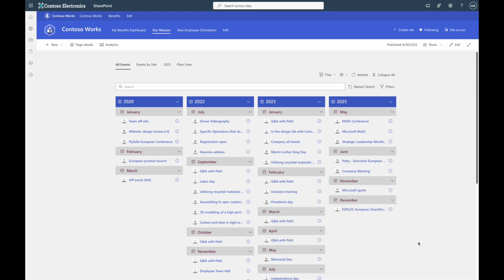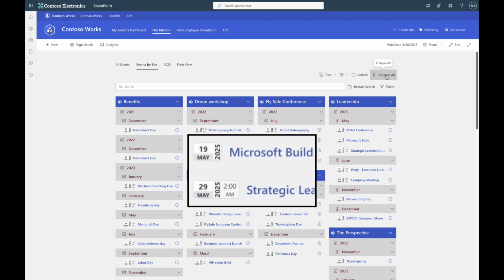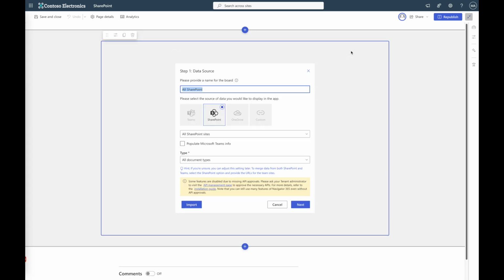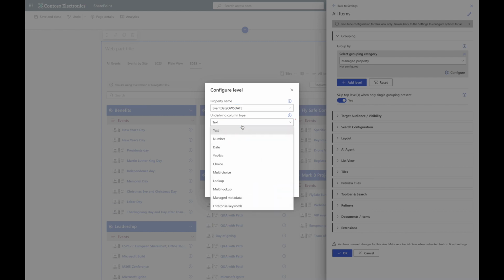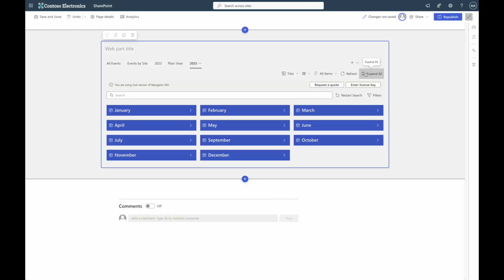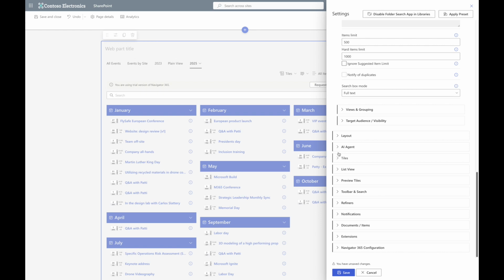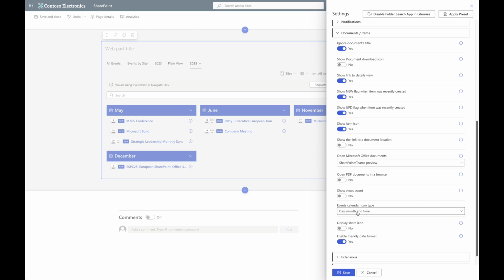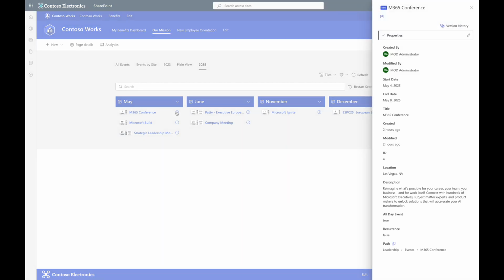Build a SharePoint Events Dashboard in Under 5 Minutes with Navigator 365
This video demonstrates building customized event views across multiple sites in under 5 minutes using intuitive search filters and intelligent transformation patterns. Learn how to easily group, filter, and visualize event data to match your exact needs - perfect for SharePoint administrators and users looking for simplified event management without complex configuration.